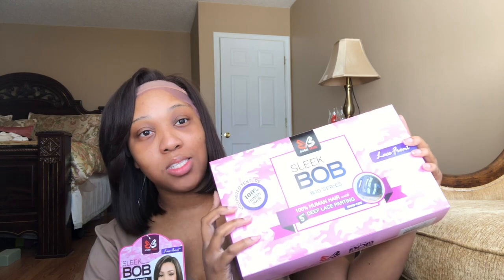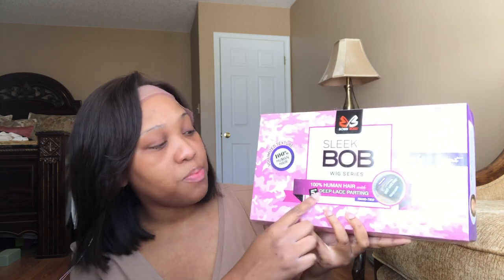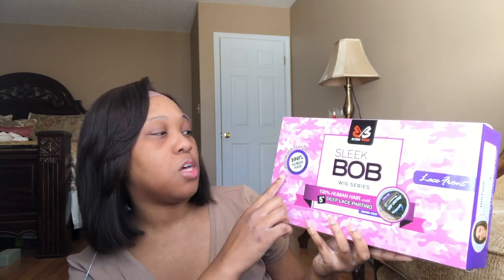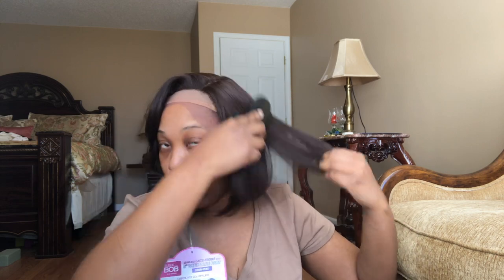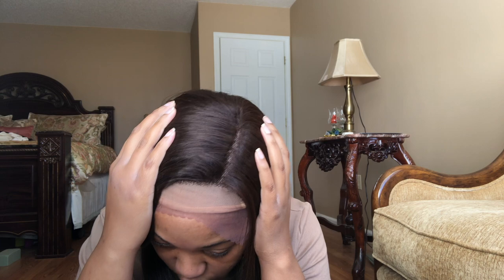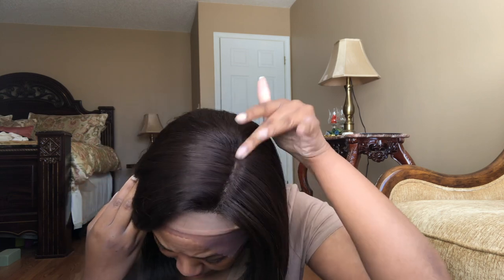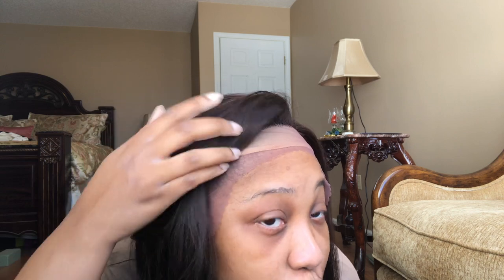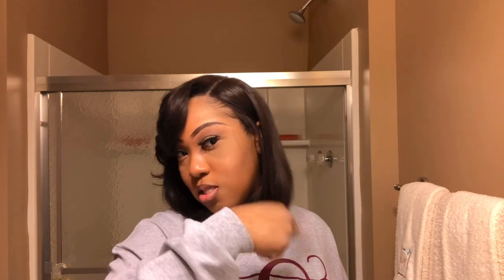Glue-less, Every day Wig Ft. Bobbi Boss Flora $60.00 😱🤭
WATCH IN 1080 RESOLUTION FOR QUALITY

Bobbi Boss LACE FRONT SIDE PART FLORA Wig

100% Human Hair

Price: $60.00

Color: 2

Send Me Products (Email for Address)